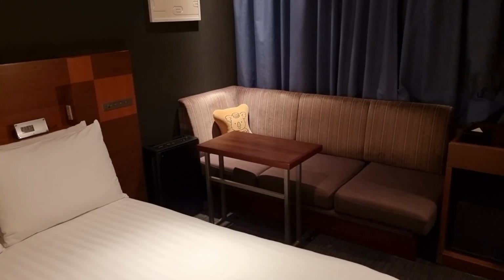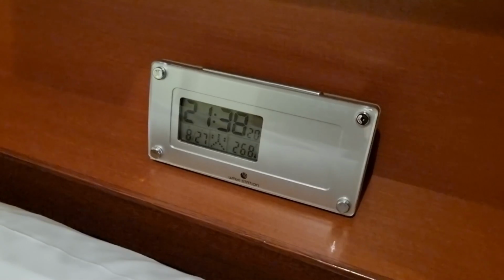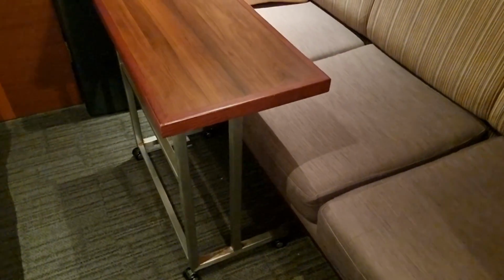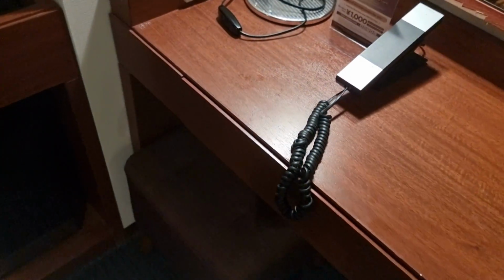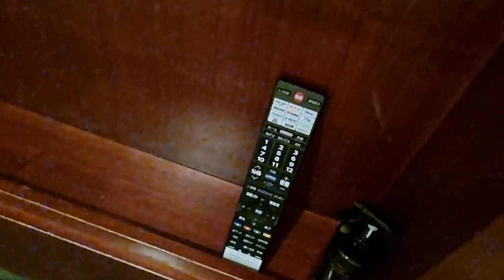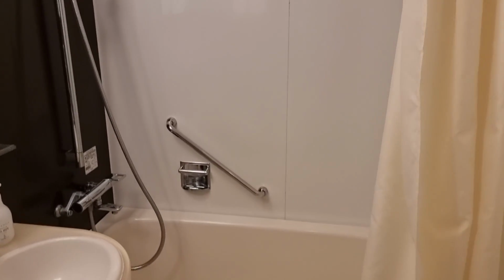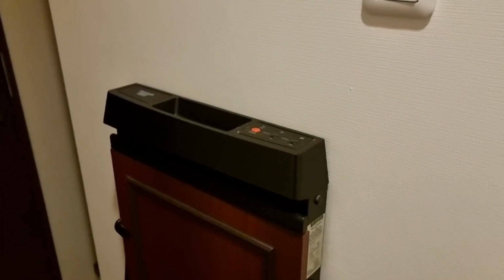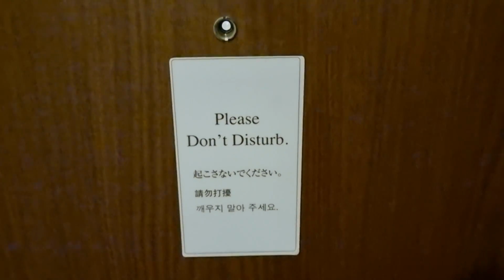Lotte City Hotel Kinshicho | 4 ⭐ Hotel | Tokyo Skytree View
🚪 Room 1405
🛏️ 1 Queen bed

📍4 Chome-6-1 Kinshi, Sumida City, Tokyo 130-0013, Japan
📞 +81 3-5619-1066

While the TV offers screen mirroring, we couldn't figure out how to make it work with both an iOS and Android device. Some places of the room could have been cleaner as there was noticeable dust here and there. The mattress was on the firmer side as this is often preferred by both Japanese and Koreans (Lotte is a Korean conglomerate that was started in Japan)

X: @heybrightness86
Camera: Samsung Galaxy S21 Ultra 5G